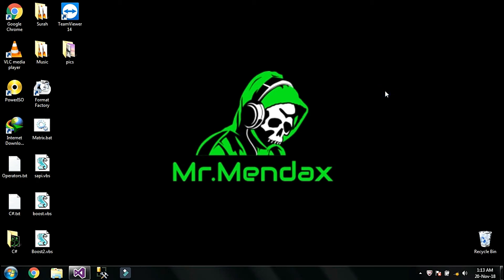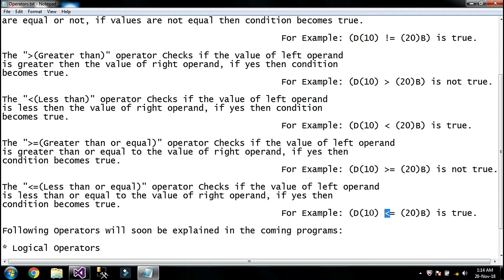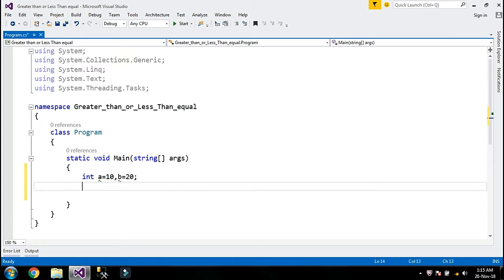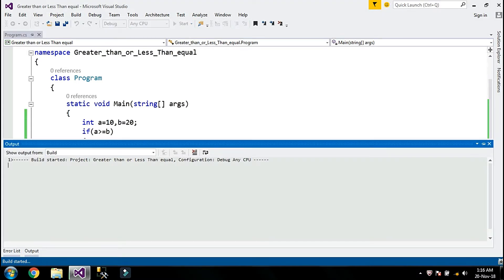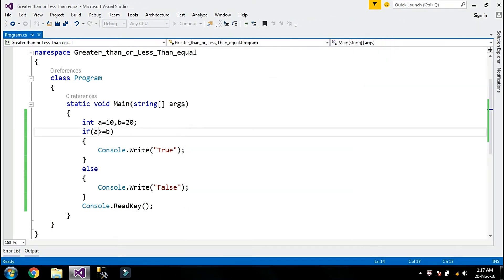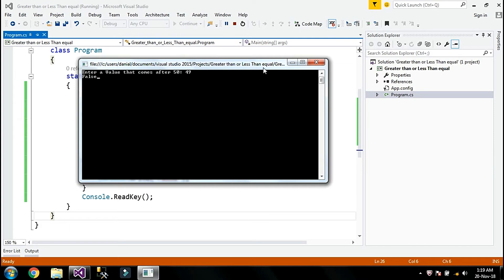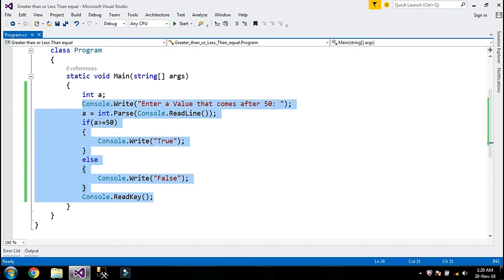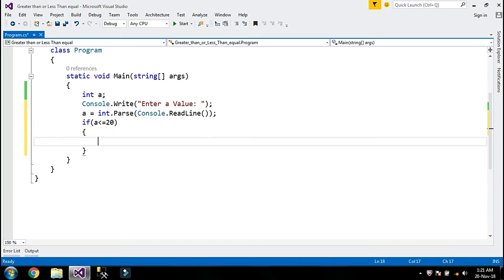How to use Greater than or Equal and Less than or Equal Operators in a Program in C-Sharp (EP-07)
Learn How to use Greater than or Equal and Less than or Equal Operators in a Program in C-Sharp  Language / Console Applications using Visual Studio 2015 Enterprise Version :)